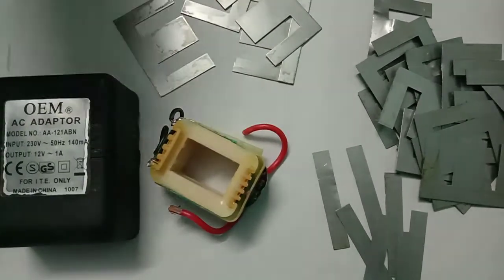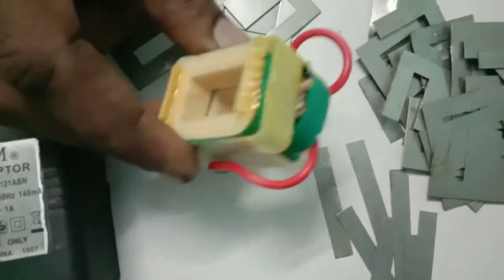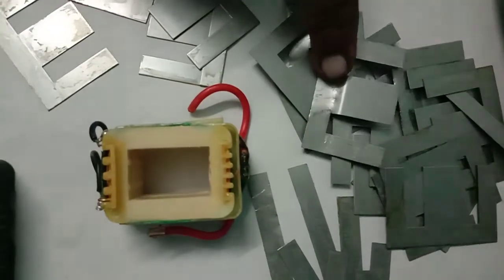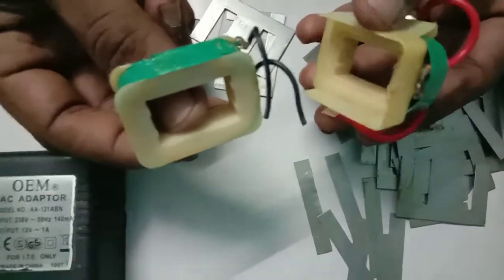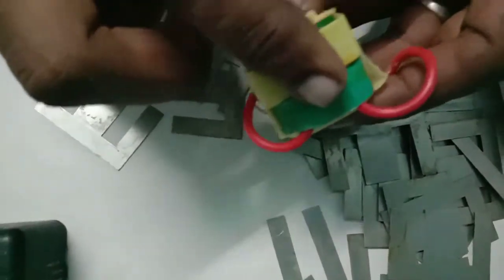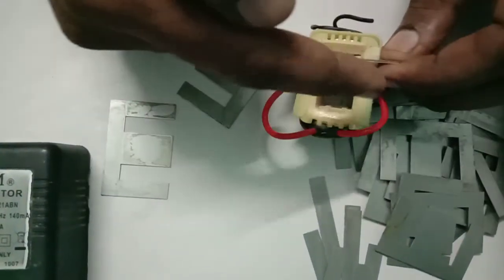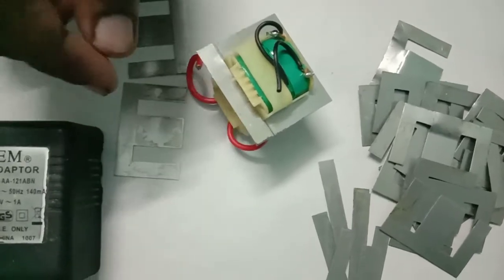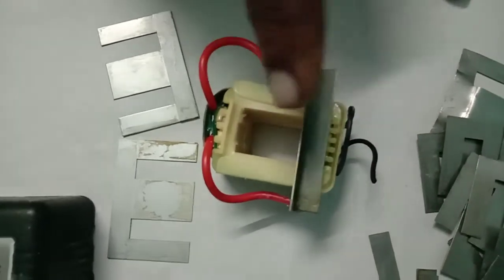Transformer-Introduction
This video will help you to understand the basic parts of transformer with practical example.